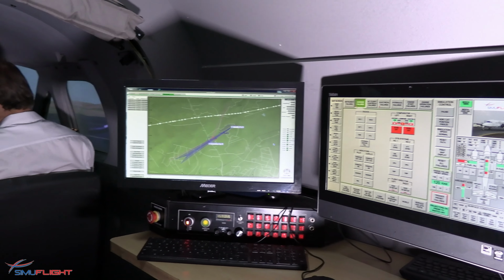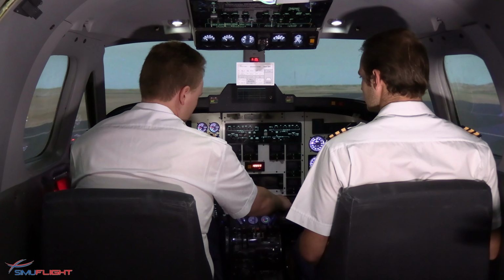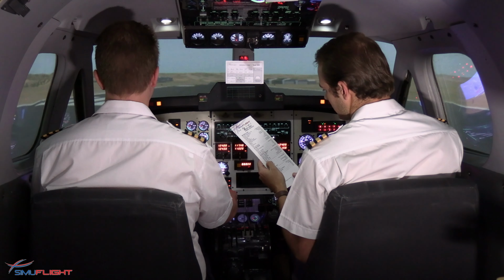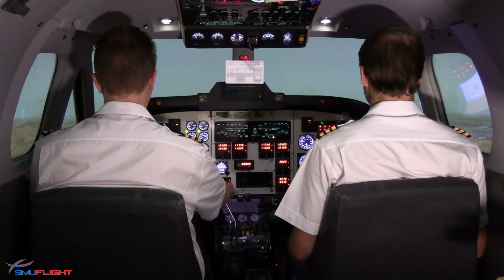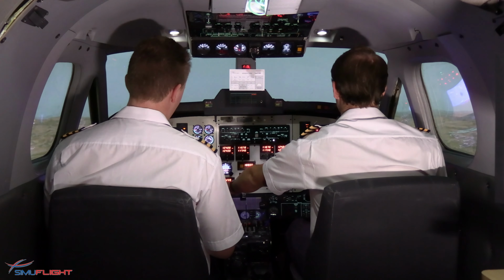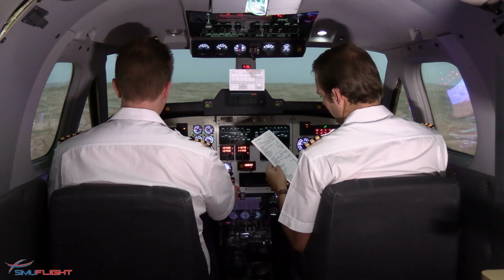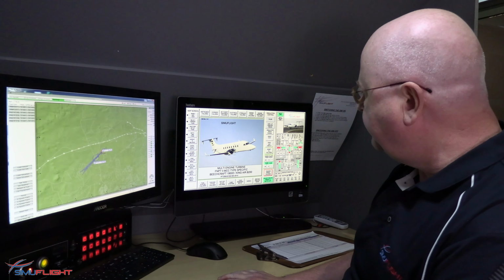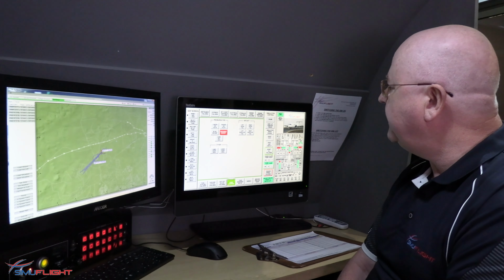Simuflight B1900 Simulator (4K)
The full story of the new B1900 simulator at Simuflight is available in the May edition of African Pilot.

AFRICAN PILOT MAGAZINE